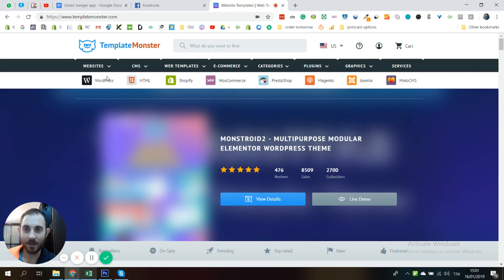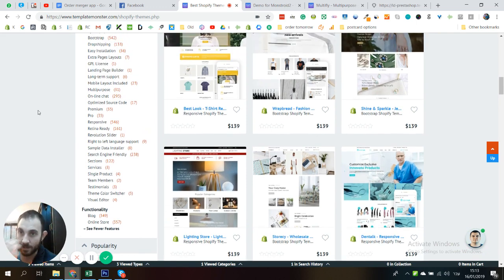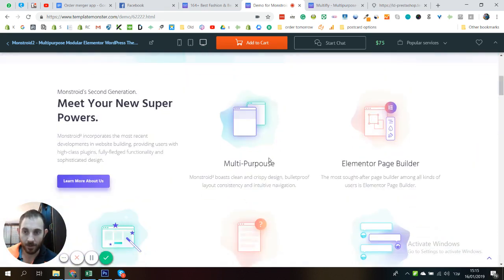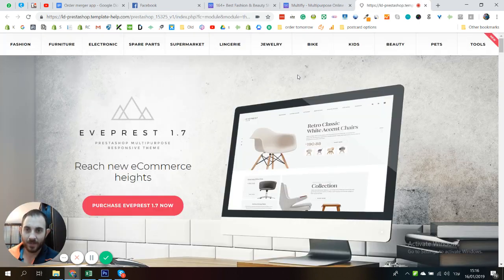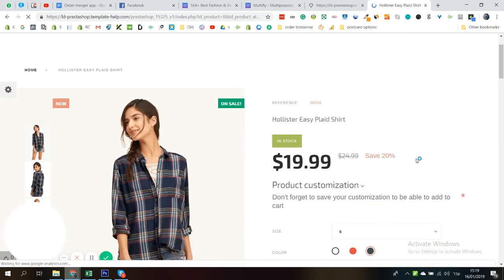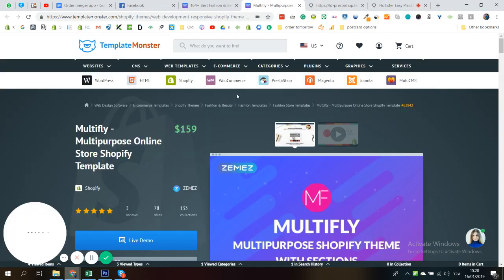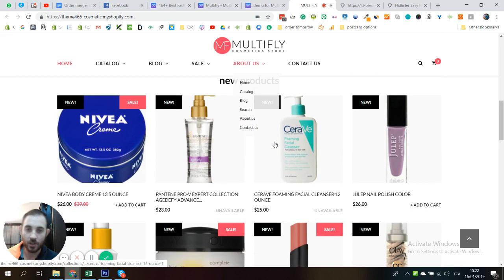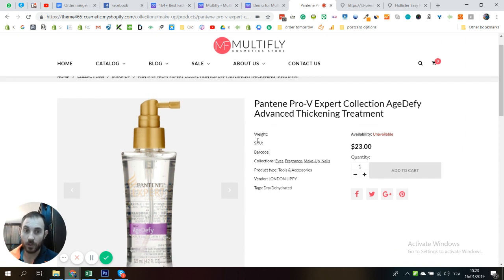TemplateMonster Website Overview = Design Goldmine 💰🤑💎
Join our Facebook group and get weekly tips and deals on Shopify apps: